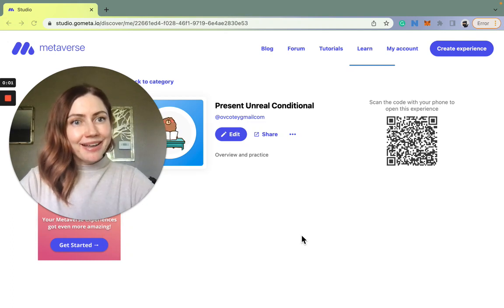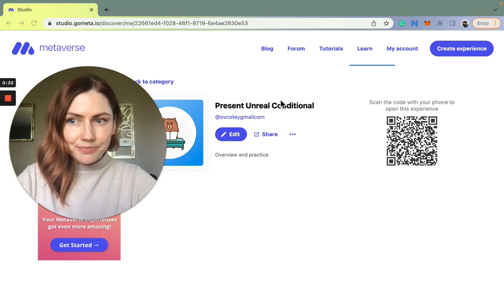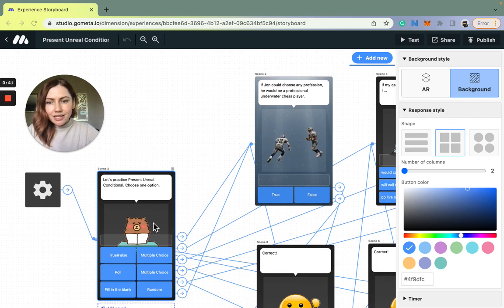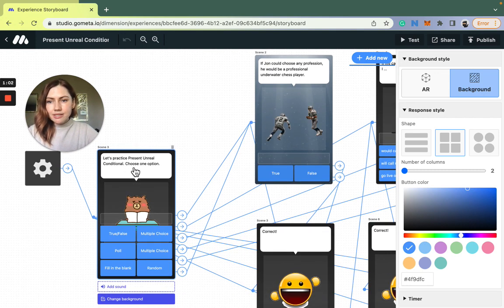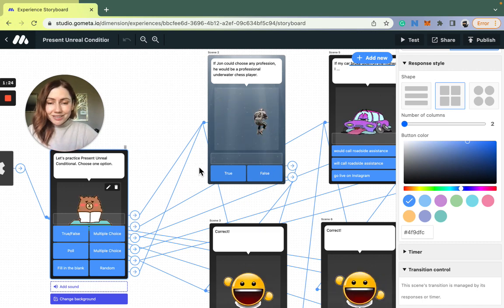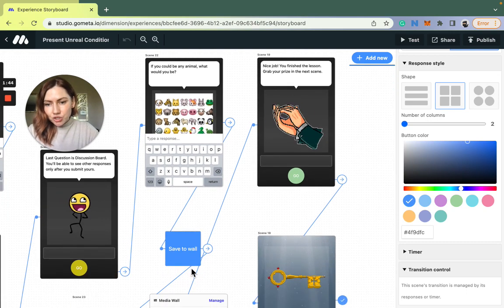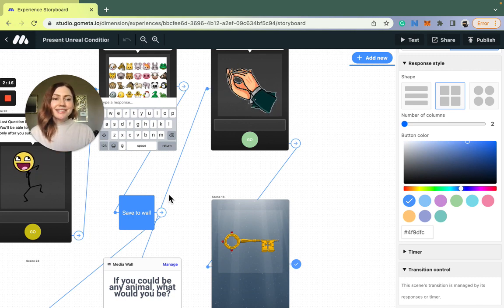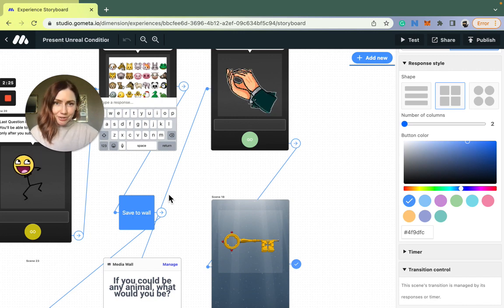Metaverse In a Nutshell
Metaverse In a Nutshell for Teaching English As A Second Language